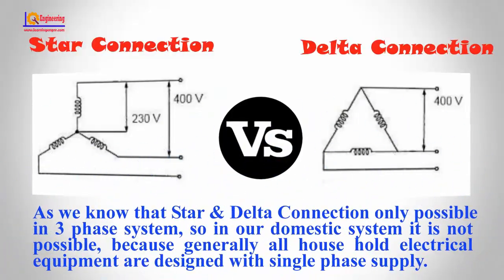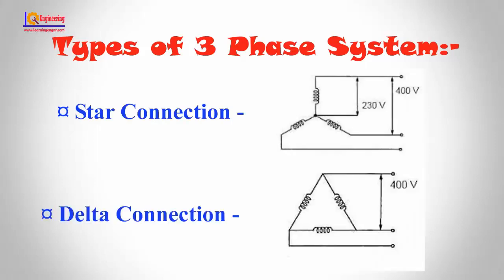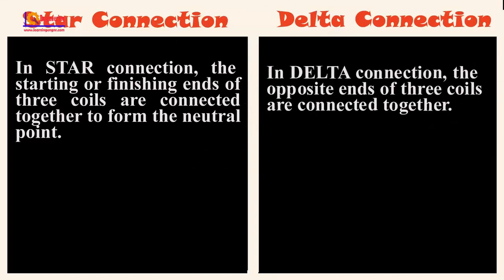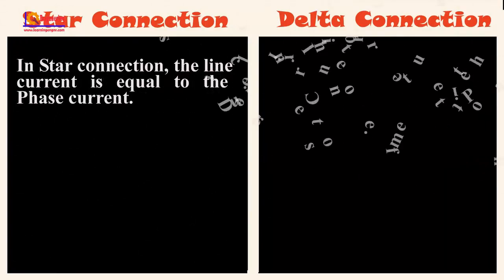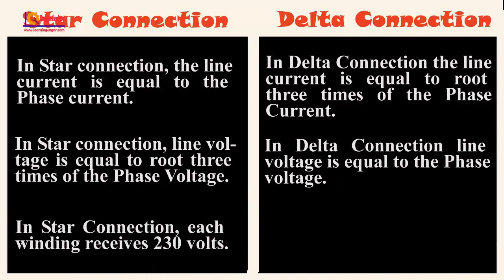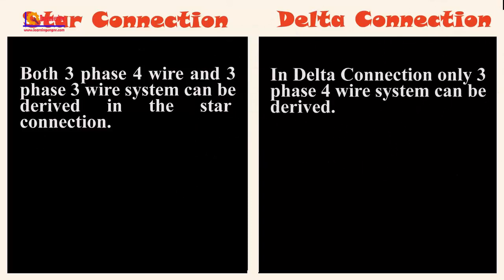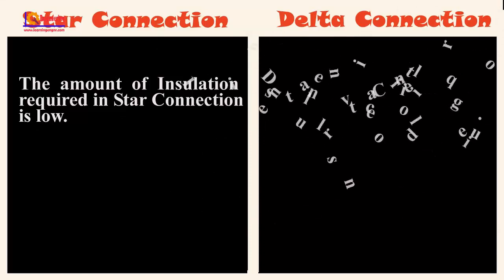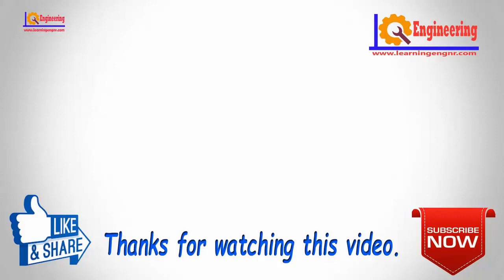Star Connection vs Delta Connection - Difference between Star and Delta Connection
Difference between Star and Delta Connection

As we know that Star & Delta Connection only possible in 3 phase system, so in our domestic system it is not possible, because generally all house hold electrical equipment are designed with single phase supply. In a three phase circuit, there are two types of connections. One is known as Star Connection, and the other one is Delta Connection.